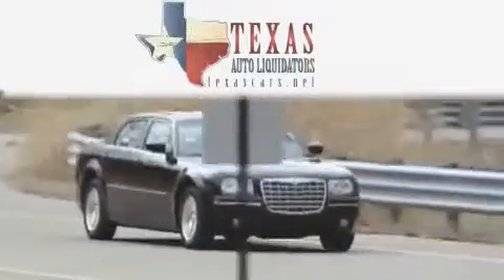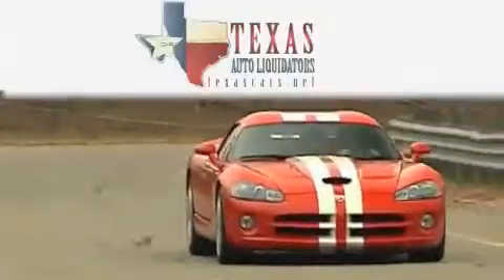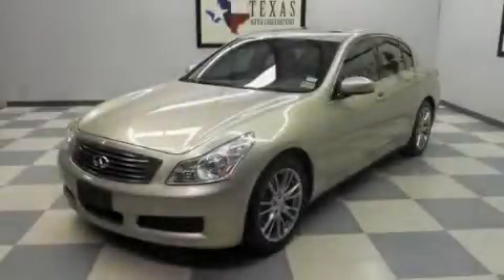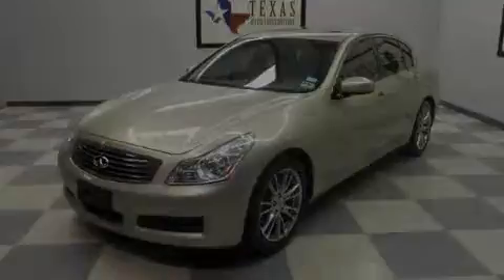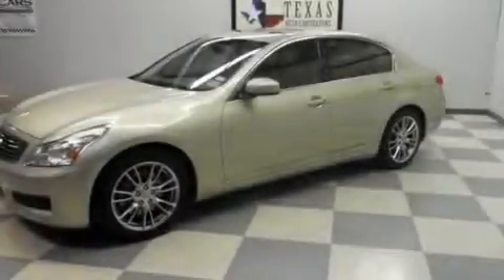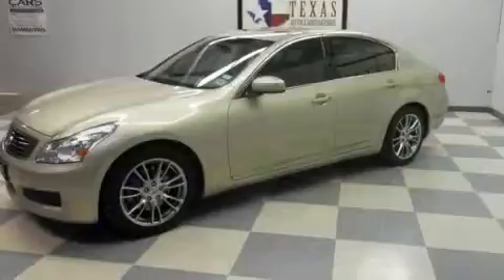2007 Infiniti G35 Sedan Arlington TX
Year: 2007
 Make: Infiniti
 Model: G35 Sedan
 Engine: 3.5L DOHC 24-valve V6 aluminum engine
 Trans.: Automatic
 Exterior: Tan
 Miles: 82,561
 Interior: Tan

 Preowned 2007 Infiniti G35 Sedan Arlington TX